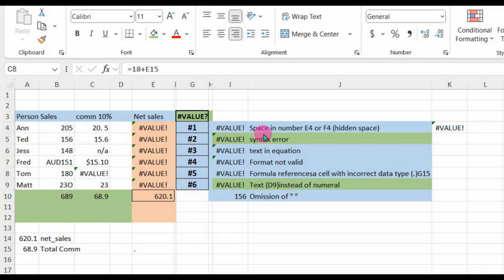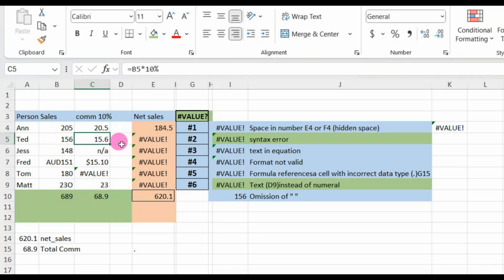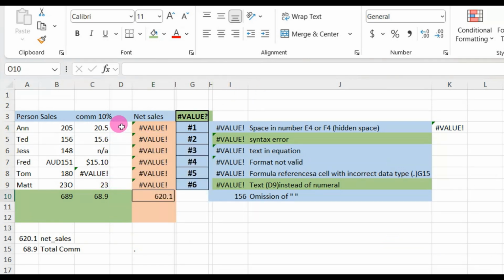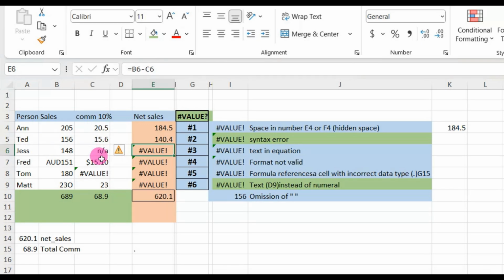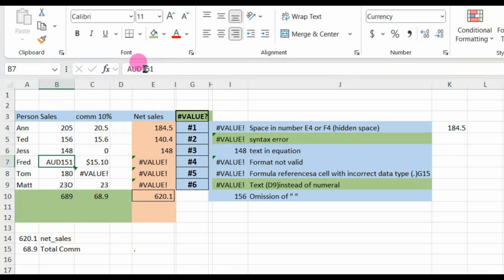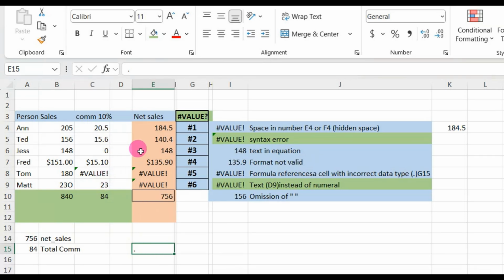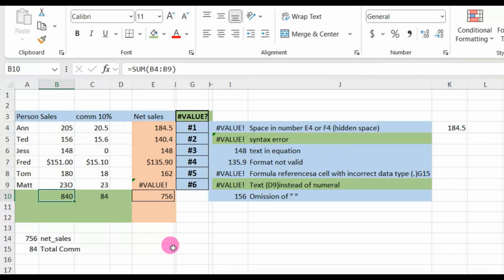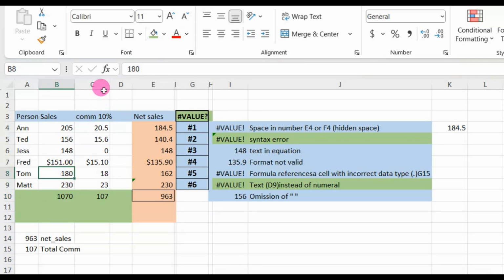Excel VALUE! error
This video is the third in my series of tutorials for beginners on how to identify and correct common error messages appearing in Microsoft Excel spreadsheets. A common error encountered in Excel is the so called VALUE! error which will be the subject of this video.
The causes of the hashtag Value! error:-
1. An accidental space between digits in a numerical value eg 10._5
2. A syntax error in the formula like =B5,C5 instead of =B5-C5
3. Text in one of the cells referenced in a formula like N/A or Nil instead of 0
4. Incorrect format of a cell in the formula range Eg AUD instead of $ in a currency format.
5. A referenced cell that has an illegal character like a space or a letter.
6. Accidental use of a letter in place of a number like O(Oh) for 0(zero)
To fix
1. Remove space
2. Correct syntax
3. Remove text from a cells referenced in a formula.
4. Use correct syntax for a specific format.
5. Check all referenced cells for illegal characters or spaces.
6. Check and remove any letters used in place of numerals.

Here are the key moments in the video:
00:00 Beginning
00:28 Accidental space in a number causing Excel VALUE! Error
02:24 Correct any syntax errors in the formula
02:42 Remove or replace any text or non-numerical characters with nothing or a numeral
03:30 Check formatting of cells in the range and any syntax related to the formating
04:23 Check all cells referenced in the formula for illegal characters
05:35 Check for accidental inclusion of letters in place of numbers

Here are links to some of my other Excel tutorials

Short Disclaimer/disclosure: My videos/articles are for informational and educational purposes only, you should consult with a professional before attempting anything seen or done in my videos/articles.